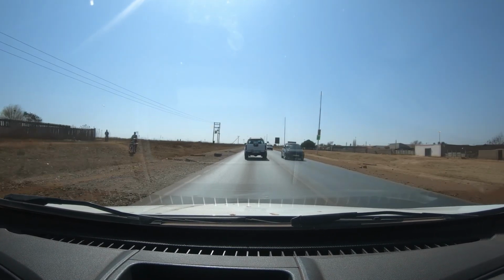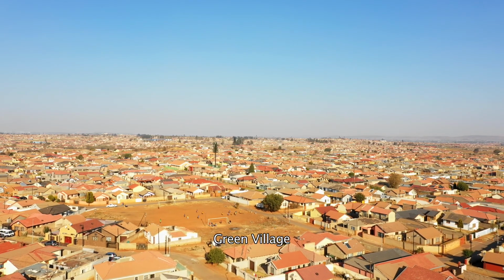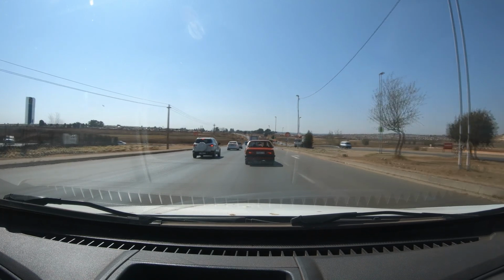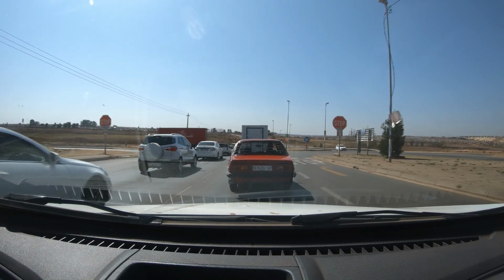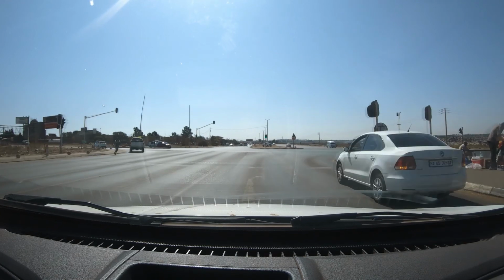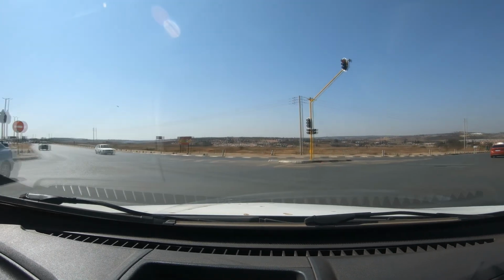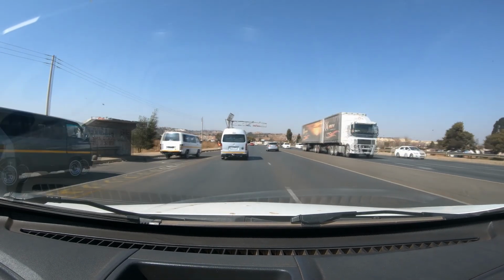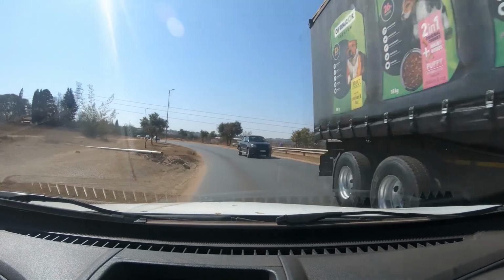Traveling From Protea In Soweto To West Gate Mall (MUST WATCH)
Video shot and edited by Siphiwe "Yola" Mbata
Follow on instagram: @favourmedia @siphiweyolambata